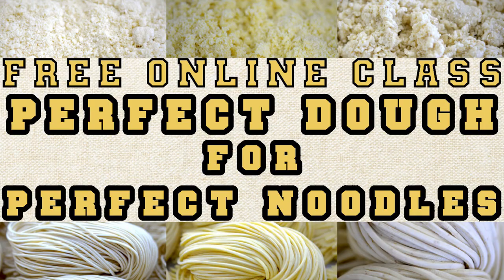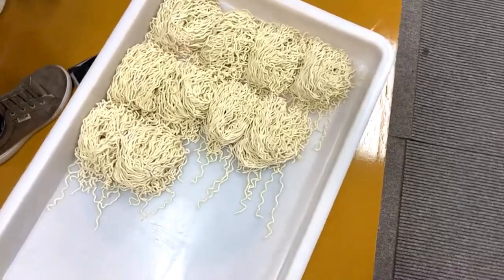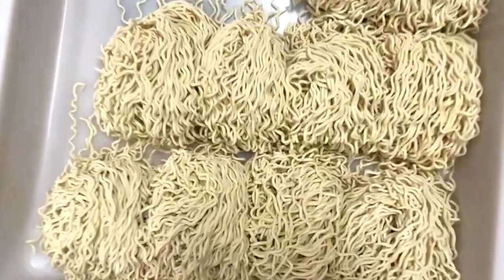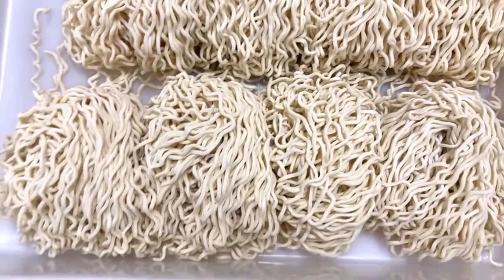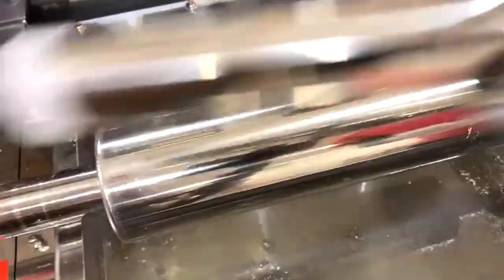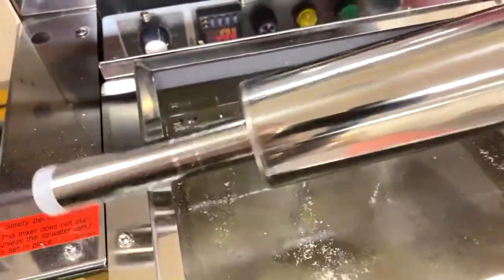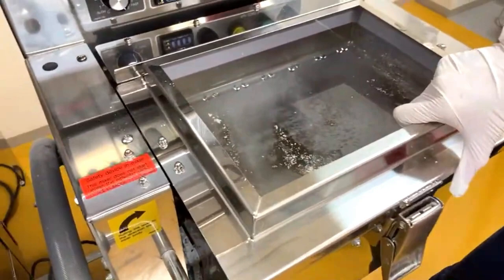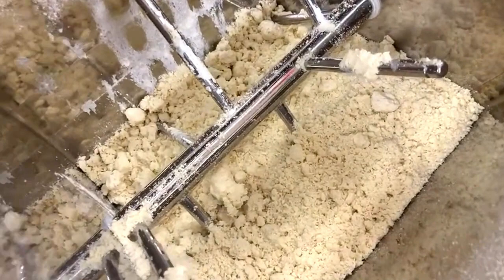Perfect dough for perfect noodles: dough theory / practical demonstration of dough and noodle making